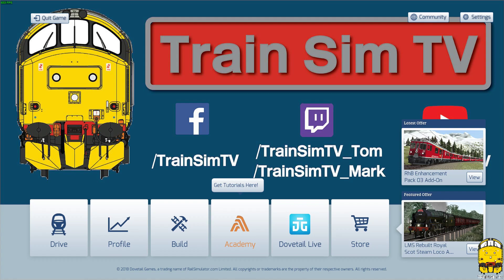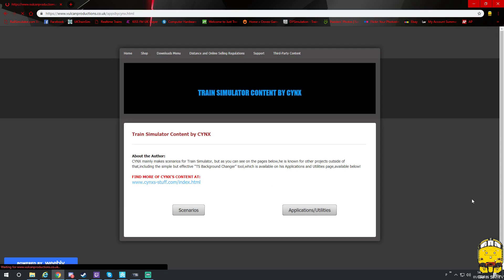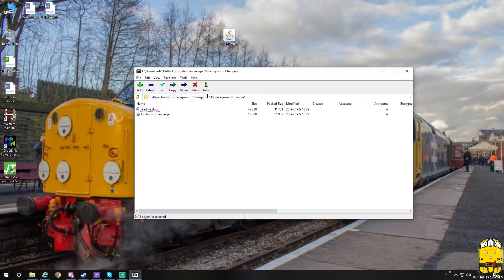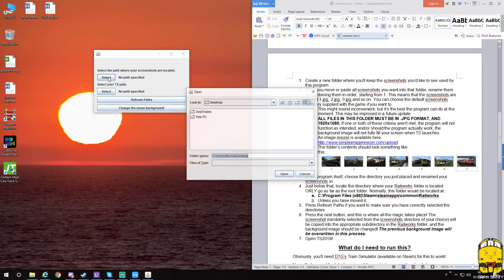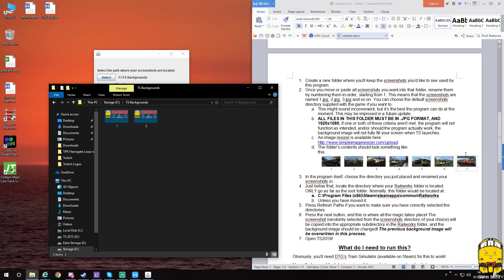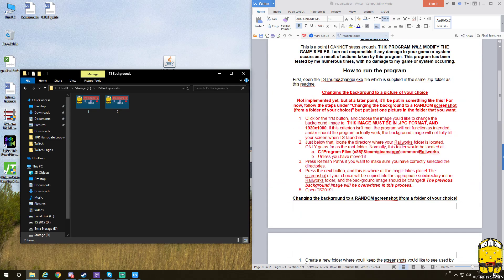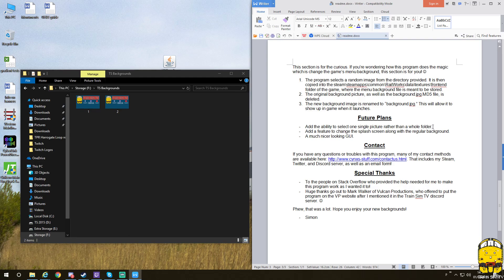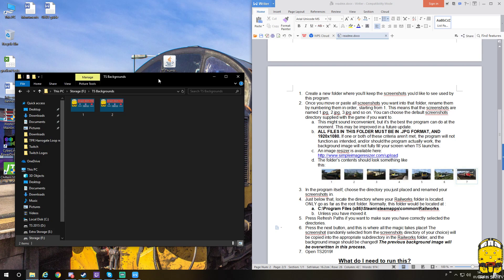Train Simulator 2019 Tutorial: Train Simulator Background Changer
In this video Tom goes over a brief tutorial on how to download and change your main menu background within Train Simulator 2019.

This process should take you no longer than 5 minutes to get going.

The software has been made by talented developer and programmer Simon Brugel AKA CYNX